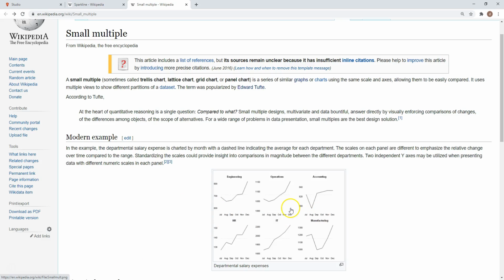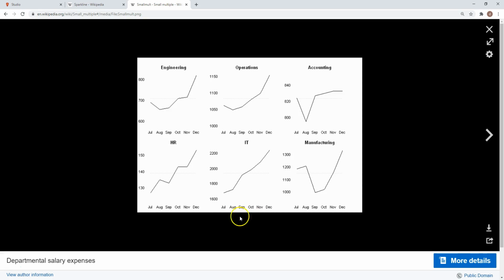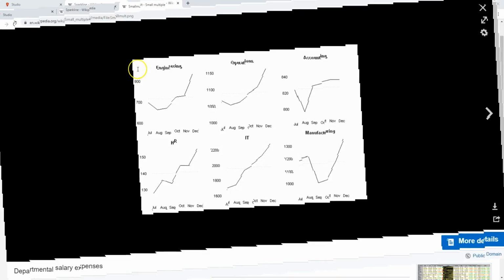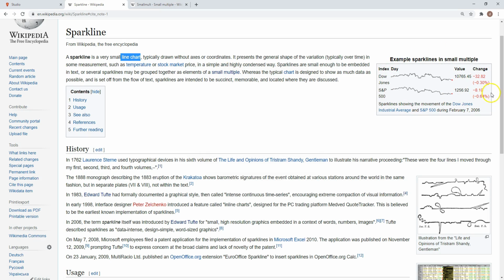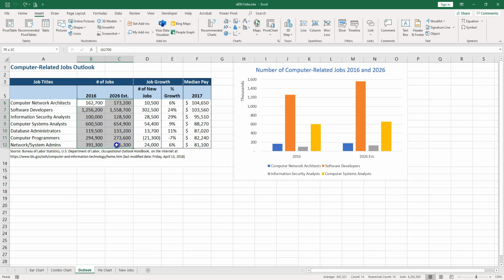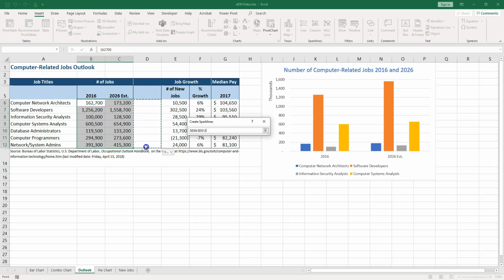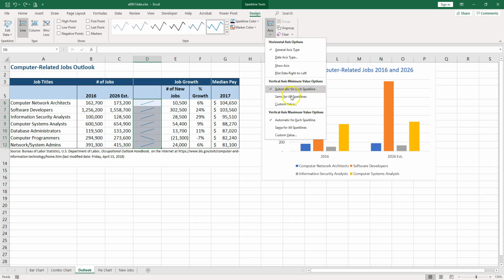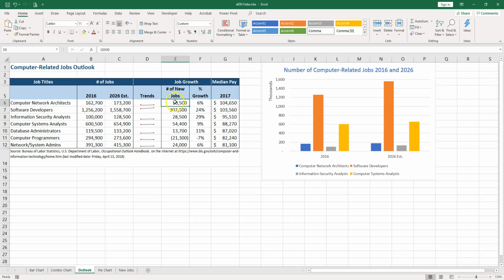19. Small multiple & sparklines in Excel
Edward Tufte popularized the "small multiple" or "trellis chart" and introduced the term "sparkline" (the tiny charts were first used in Excel 2010).
You can use sparklines in small multiple.

For sparklines, the default axis setting bases the minimum and the maximum for each row which is great most of the times. However you can change the minimum and maximum values as relative to the sparkline values in the entire selected range of rows.

Add markers and choose styles for sparklines.